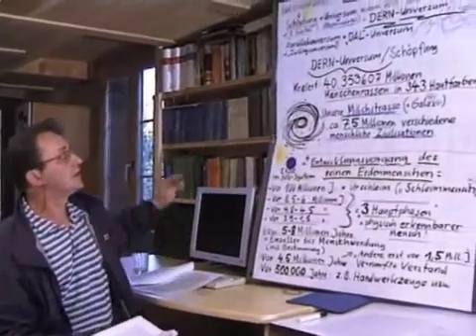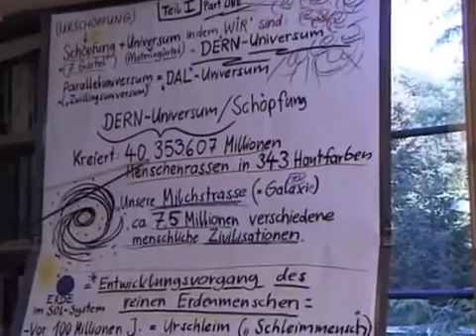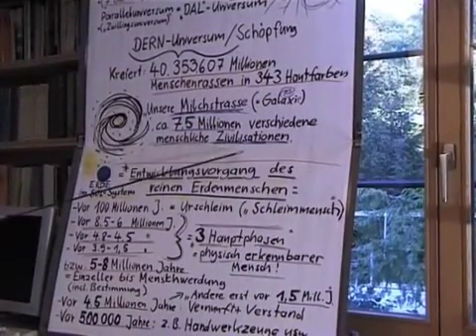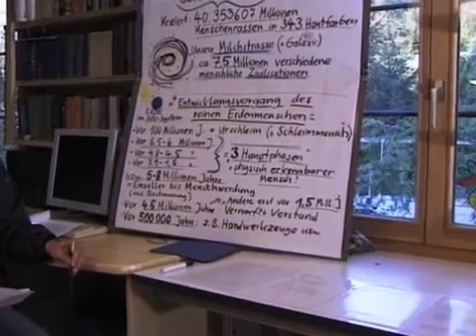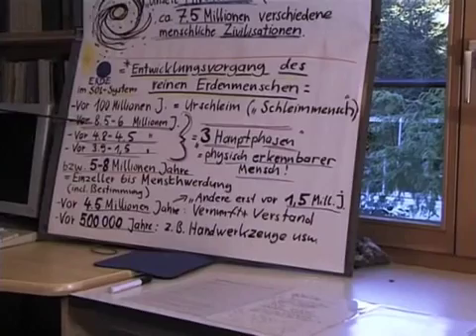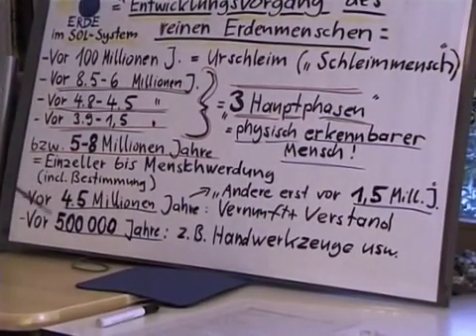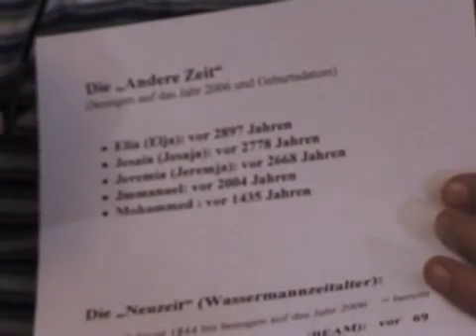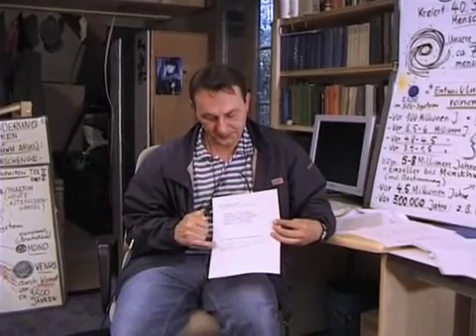Aliens among us: the History of our Earth's Inhabitants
Must see for every truth seeker... It is from the brand new documentary SILENT REVOLUTION OF TRUTH ...
This movie is part of the collection: Community Video